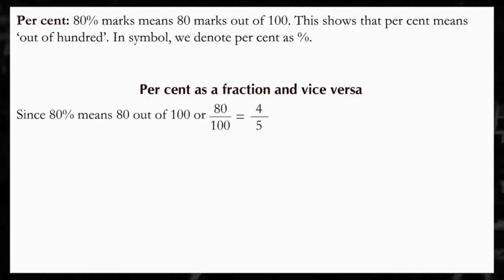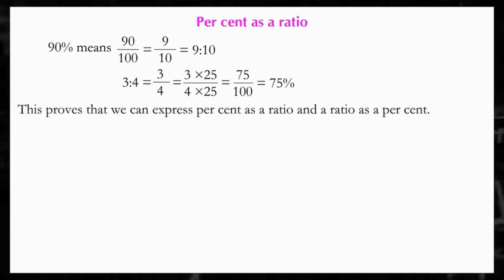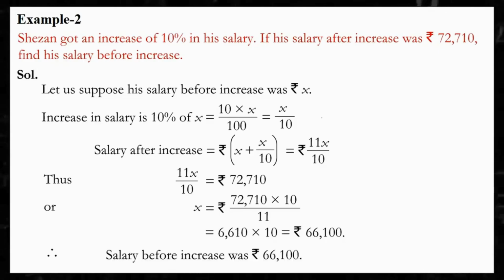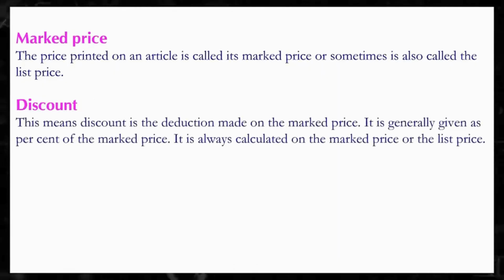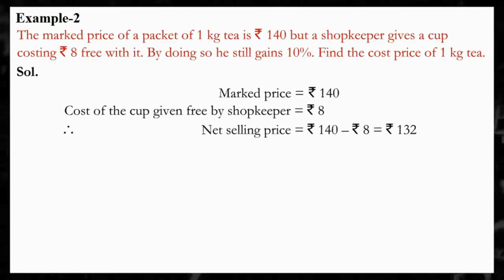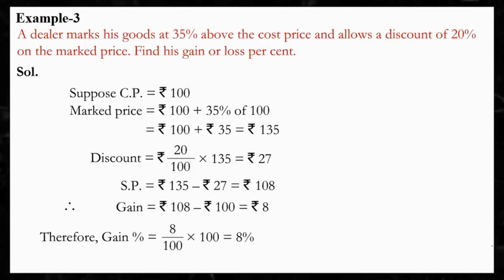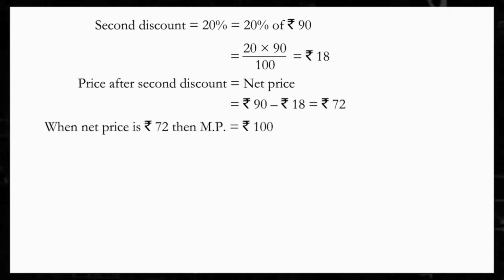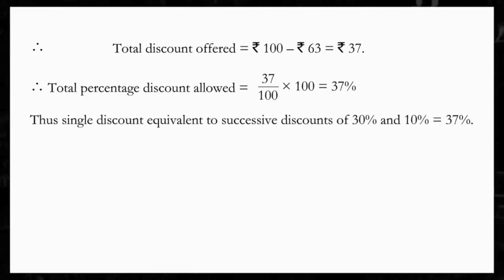CBSE - Grade 8 - Ch 9 - Application of Percentage - Video Explanation